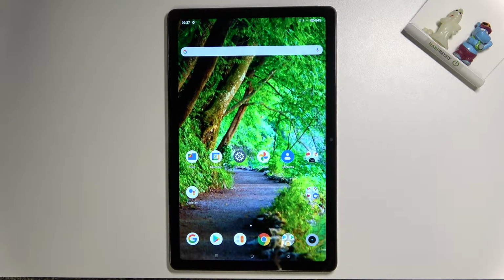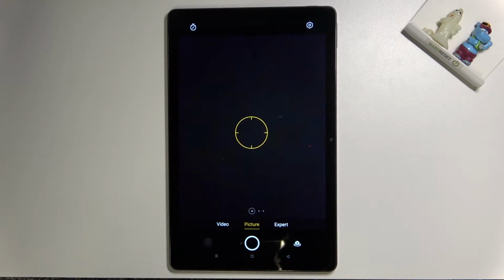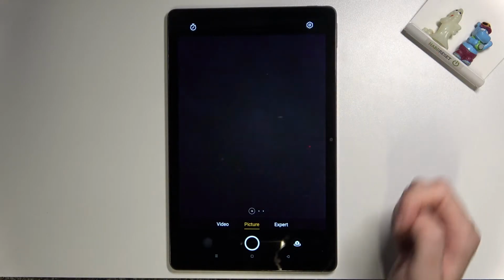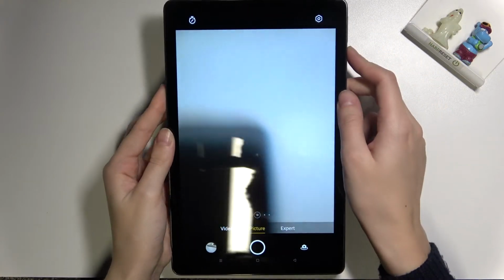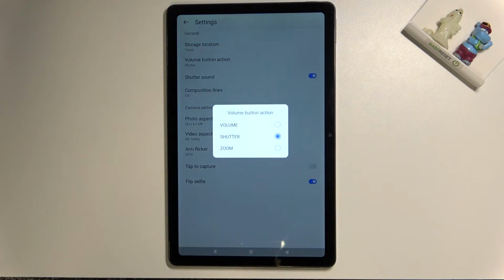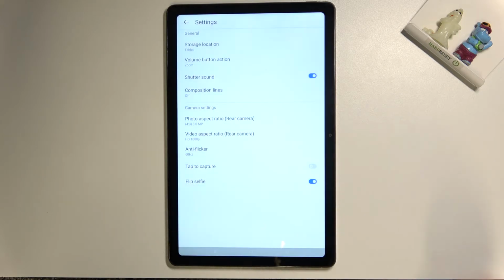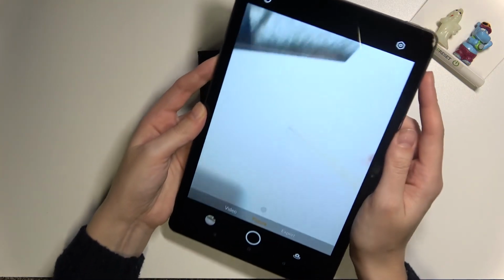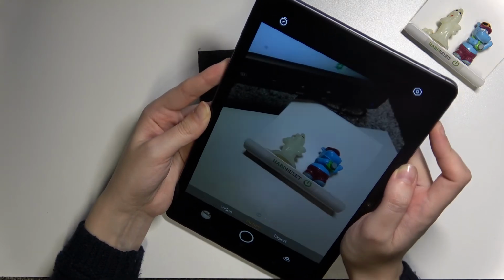How to Change the Camera Volume Buttons Function on REALME Pad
Learn more information about REALME Pad:
In this video tutorial, we will focus on how you can choose what function the volume buttons will be responsible for on the camera of the REALME Pad tablet. The list of functions you can choose from is as follows: shutter button, zoom, and system volume. Thereby, if you wanted to learn how you can manage the camera volume key function, we are kindly inviting you to watch this tutorial. Please enjoy!

How to zoom via volume buttons while using the camera on REALME Pad? How to take pictures with volume keys on REALME Pad? How to change the volume keys function for the camera on REALME Pad?